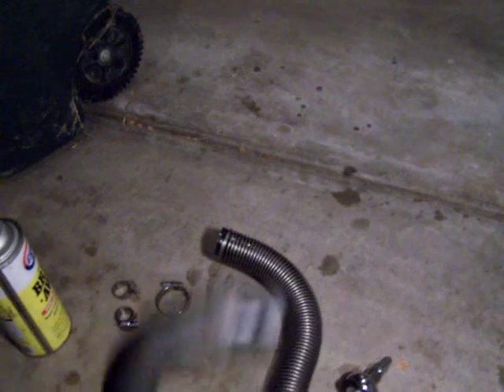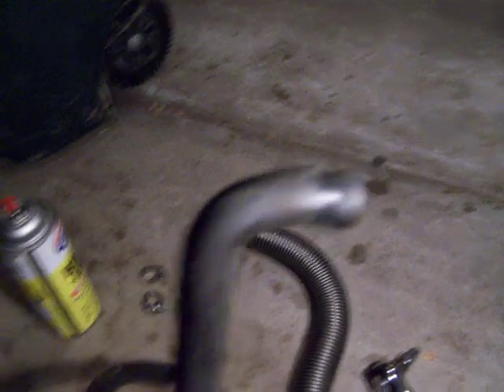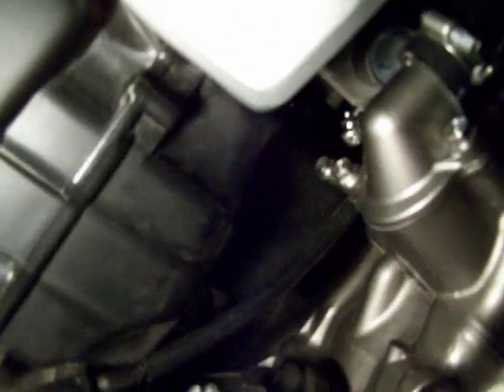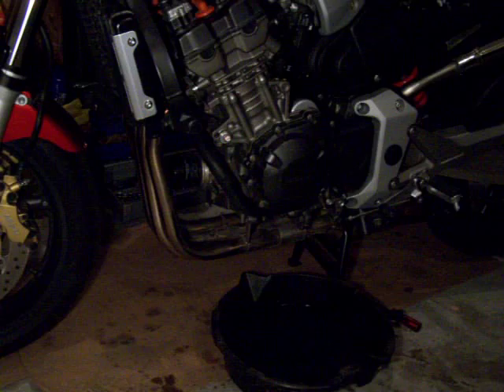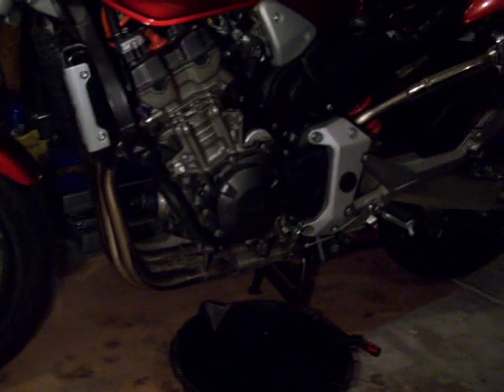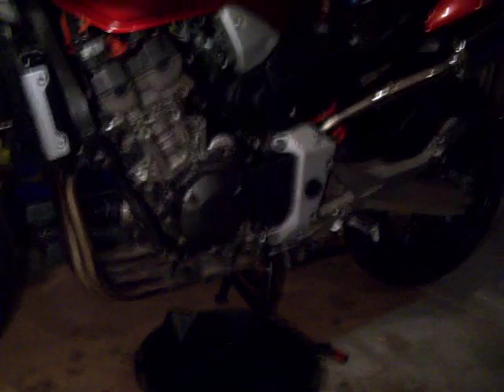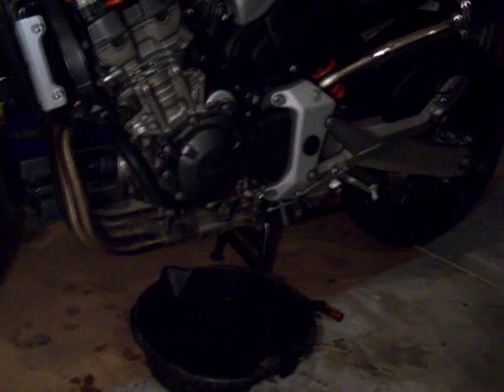Coolant/Hose removal 2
I remove coolant and hoses